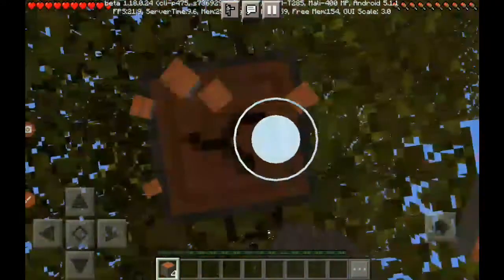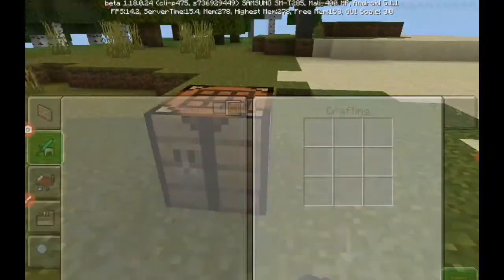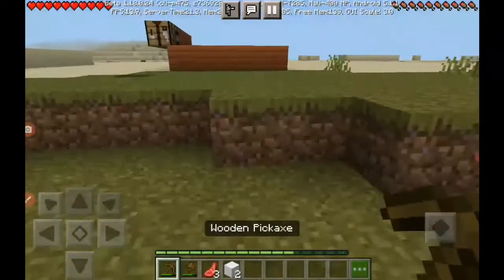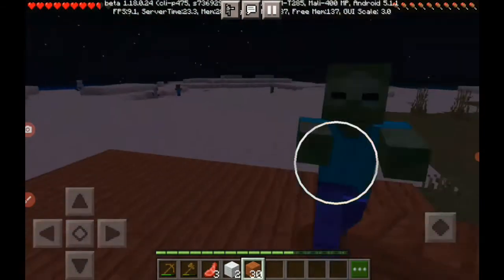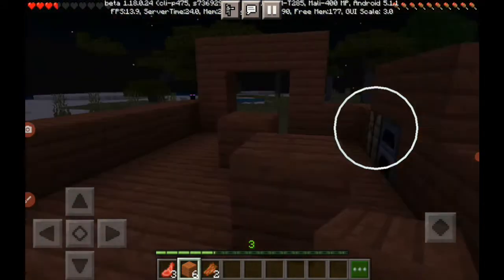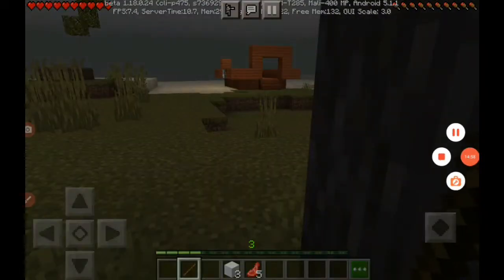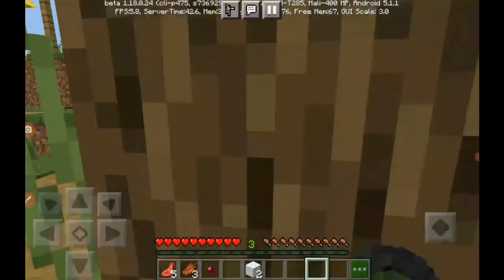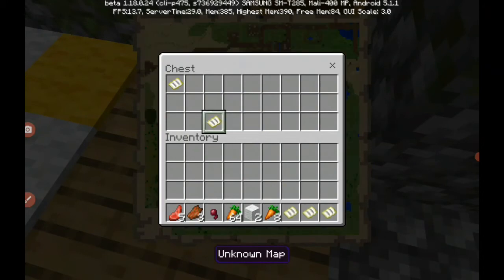I am playing Minecraft 1.18 the second time